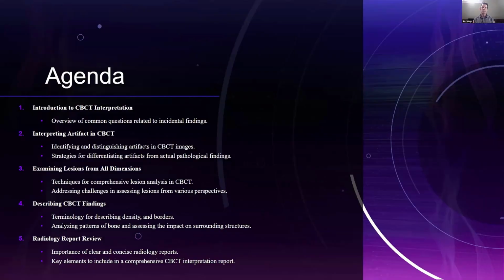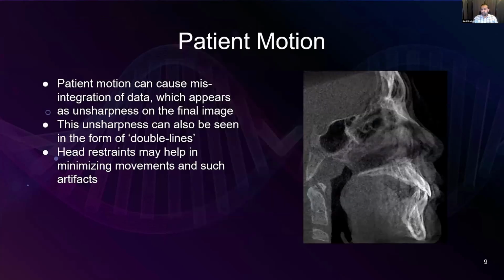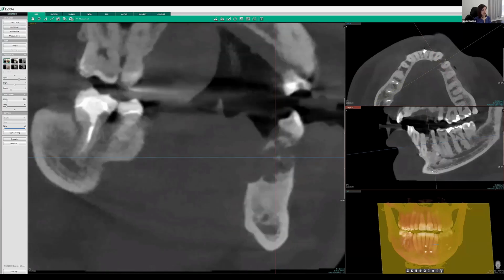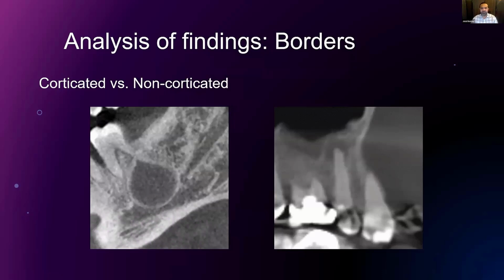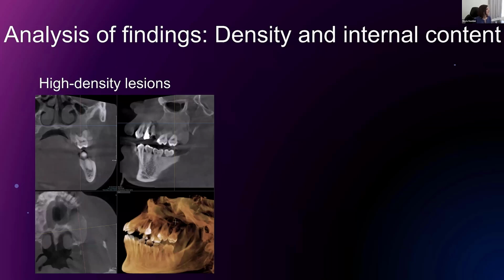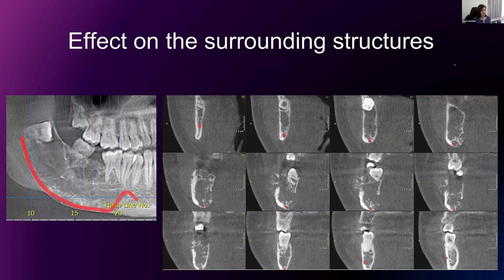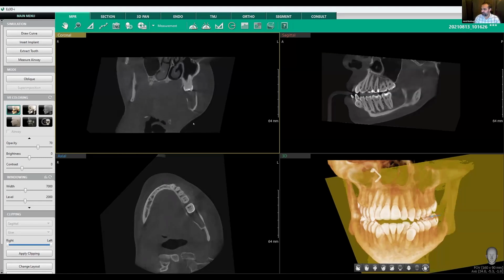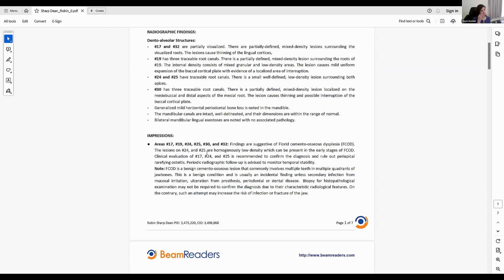Beam Readers Session 03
Part 3 of a webinar series by Beam Readers for oral and maxillofacial radiologists. The objective of this webinar is to discuss identifying and understanding CBCT artifacts, reviewing lesions, and accurately describing CBCT findings.